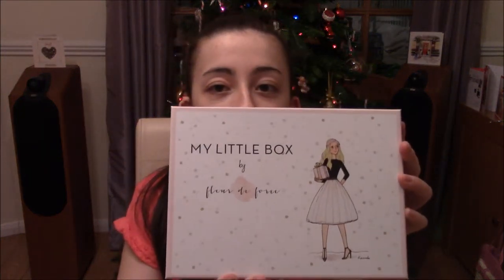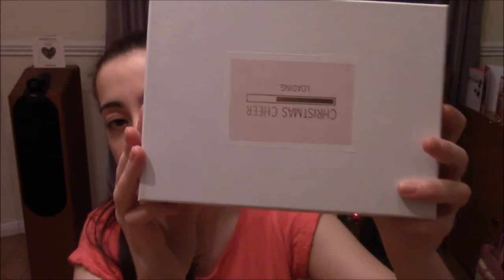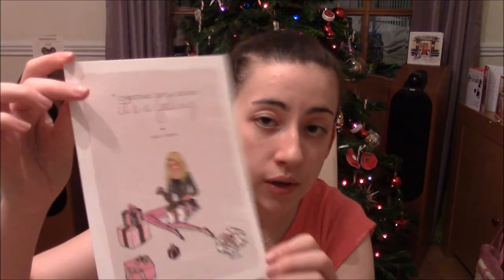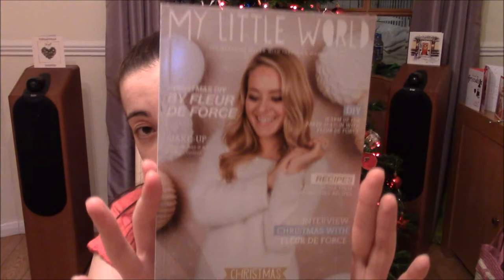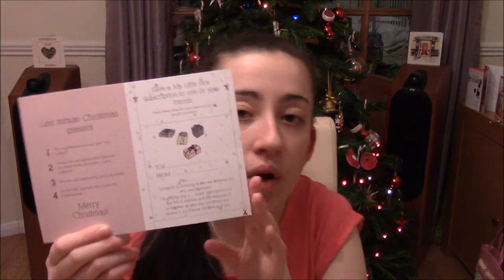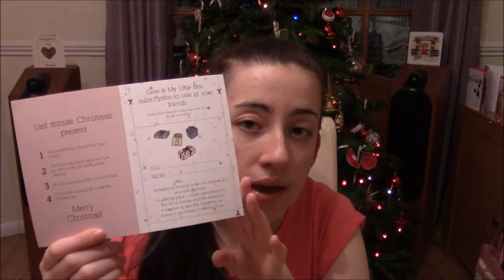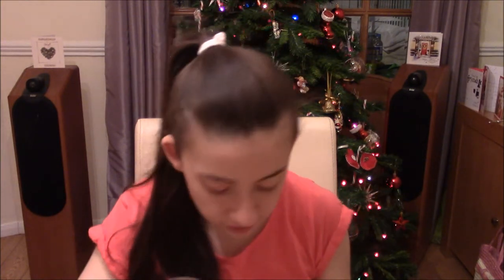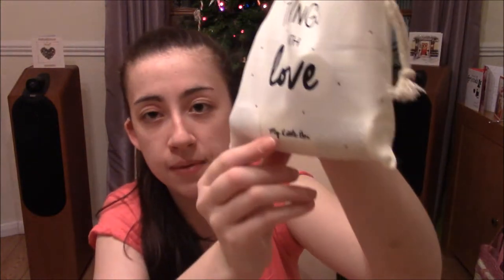My Little Box by Fleur De Force December 2014 | jenesaispas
Welcome back, I hope that you enjoy this video! Sorry that the quality of this video is not as good as my other videos but I was trying out a new setting on my camera to enable me to film without any natural lighting.

I really loved this month's box! Here is the link to the My Little Box website if you are interested in taking a look

Have a lovely day! ♥xo